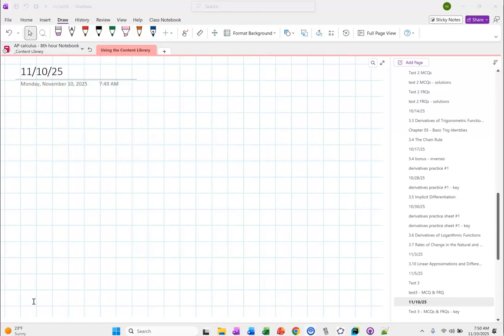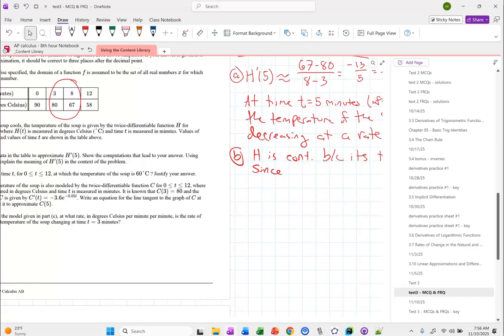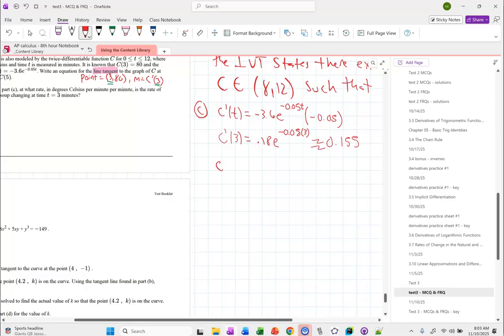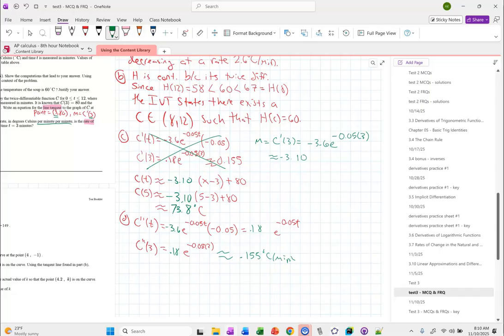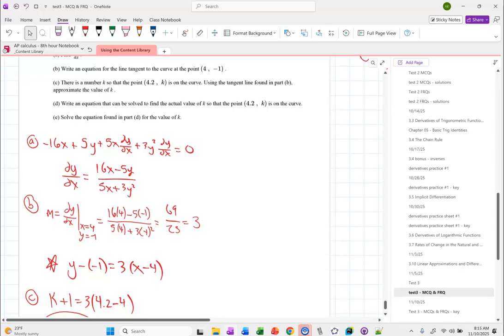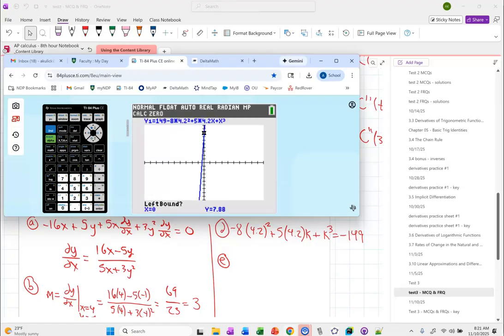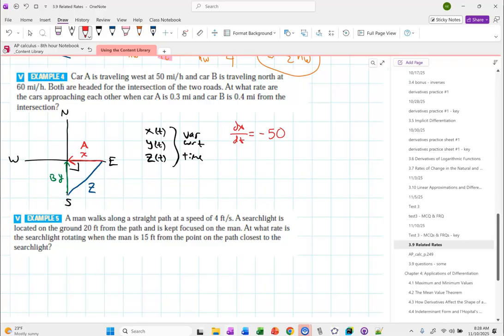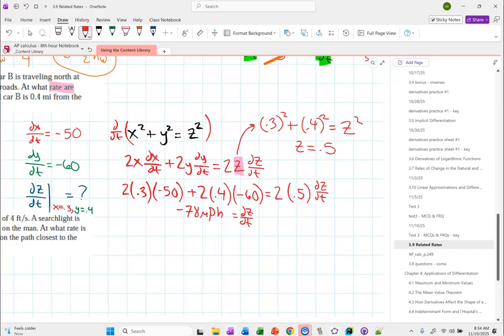11/10/25 ap calc - 1st hour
test 3 review & 3.9 part 3